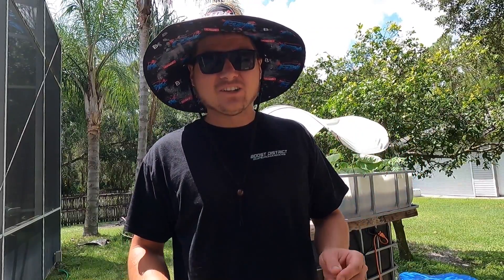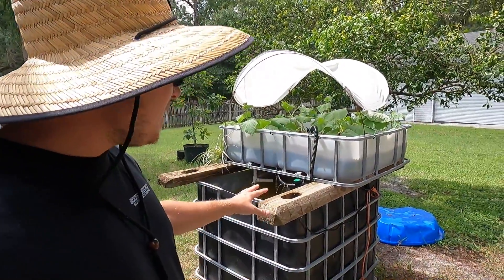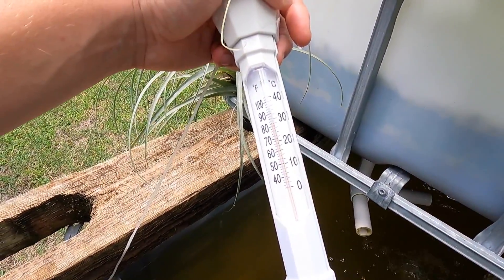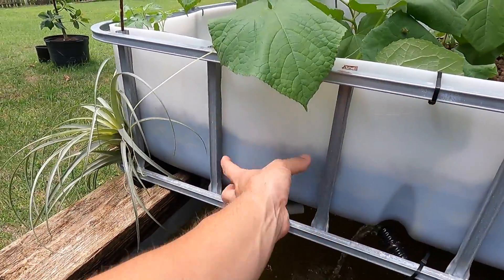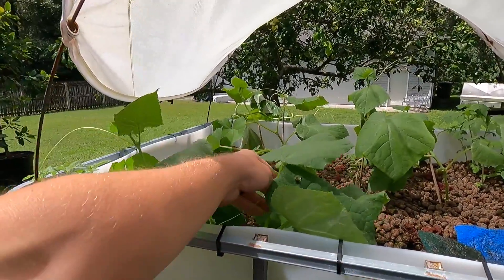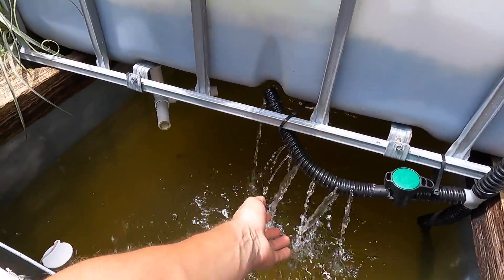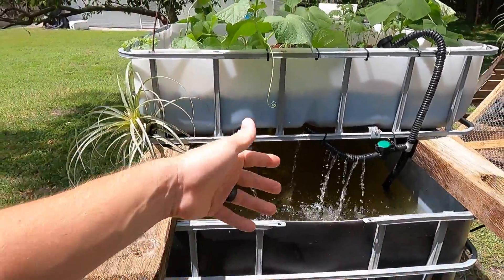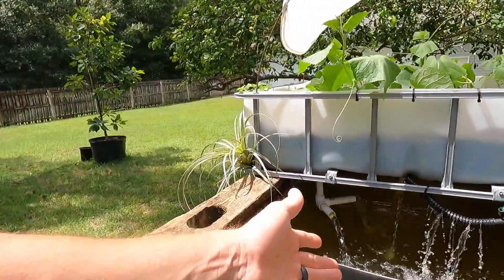DIY Fish Farming (How To)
Aquaponics is one of the best ways to grow sustainable food on a small scale with large yield. We decided to go with tilapia but you can raise many other types of fish.

Flow us for more updates.